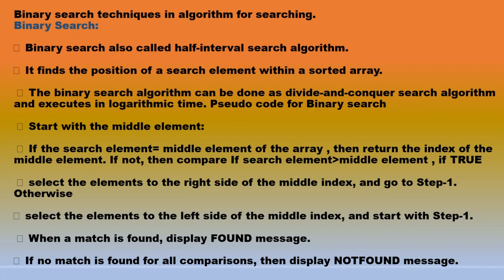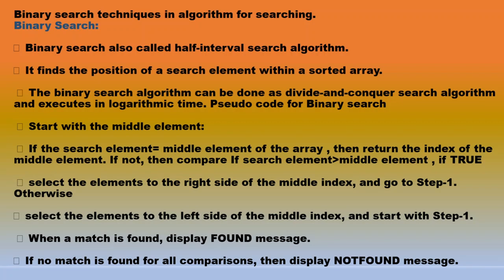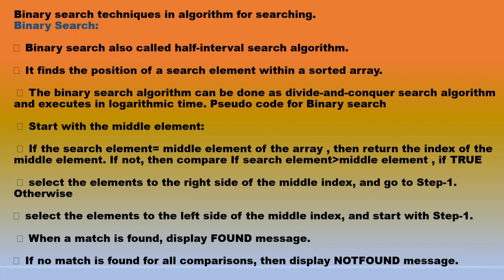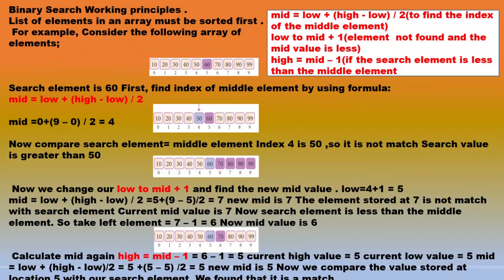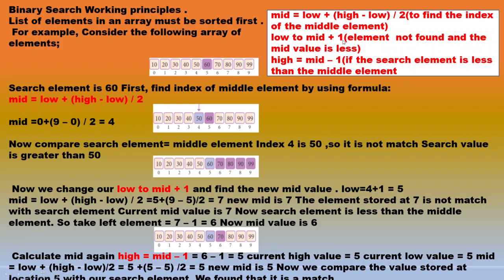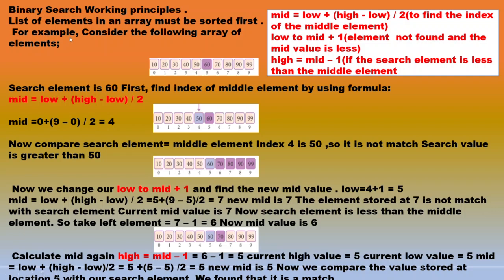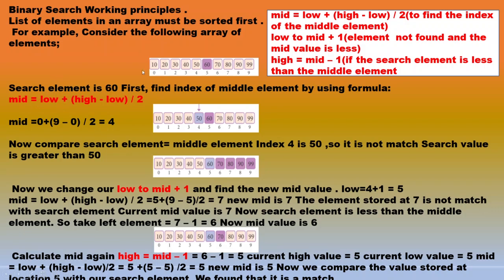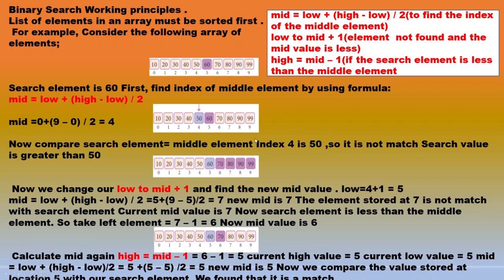Algorithmic Strategies Part III